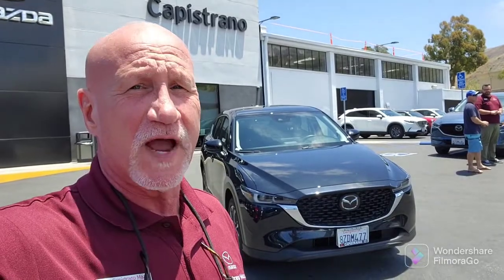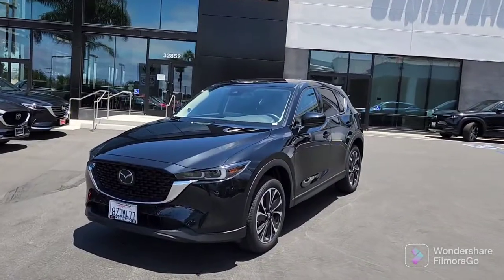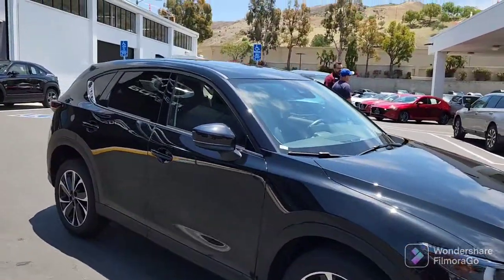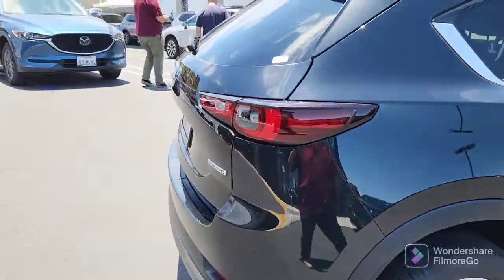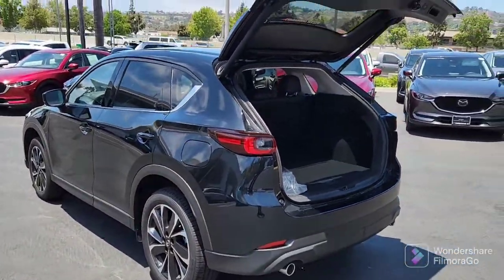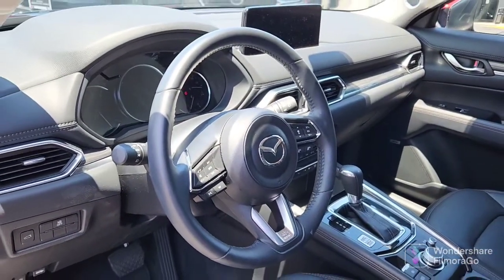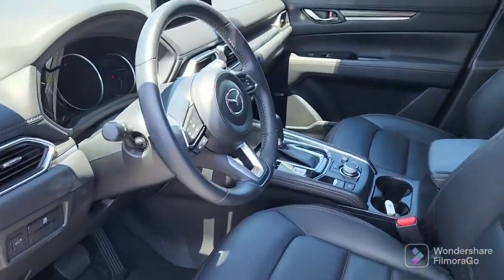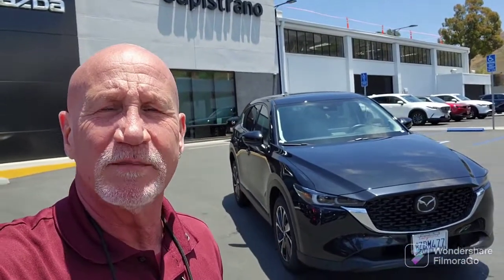2022 Certified Pre-Owned CX-5 Premium for Steven from Rick at Capo Mazda!